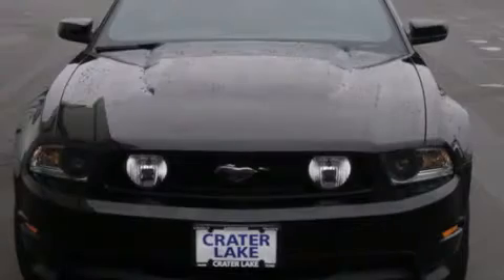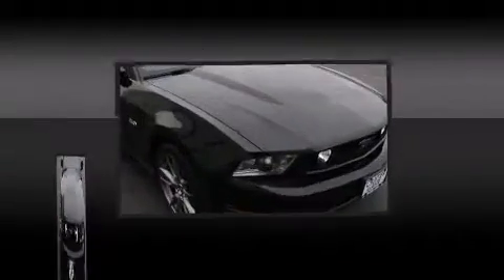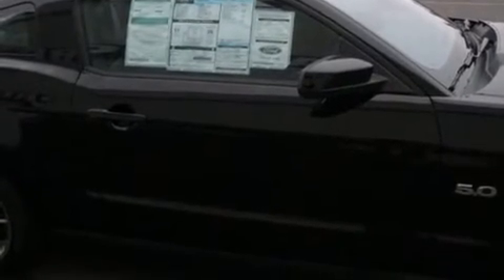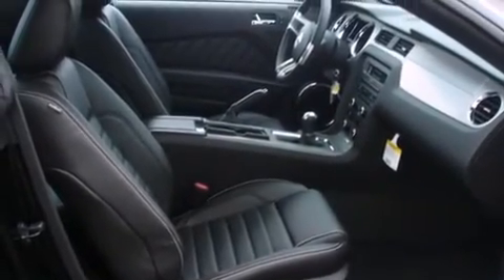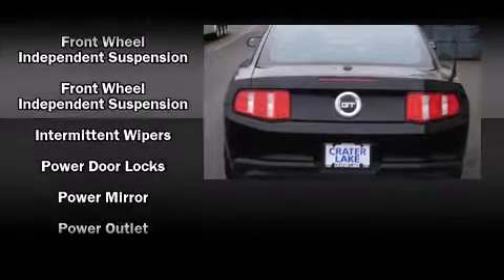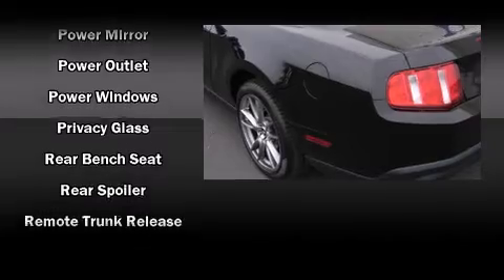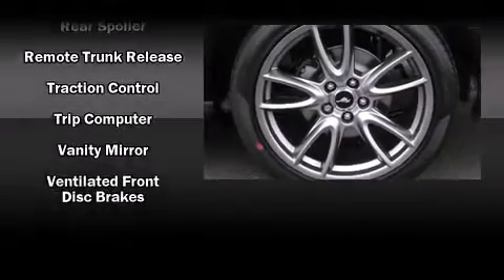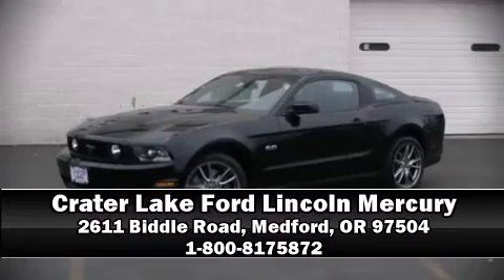2011 Ford Mustang in Medford, OR 97504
Experience driving perfection in the 2011 Ford Mustang. This 2 door, 4 passenger coupe leads among competitors in its segment. Ford made sure to keep road-handling and sportiness at the top of it's priority list. It features a standard transmission, rear-wheel drive, and 5 liter 8 cylinder engine. Ford prioritized comfort and style by including: delay-off headlights, 1-touch window functionality, a tachometer, tilt steering wheel, power door mirrors, remote keyless entry, and more. Audio features include a CD player with AM/FM radio, and 4 speakers, providing excellent sound throughout the cabin. Ford also prioritized safety and security by including: dual front impact airbags, front SIDE impact airbags, traction control, brake assist, a panic alarm, and 4 wheel disc brakes with ABS. Various mechanical systems are monitored by electronic stability control, keeping you on your intended path. Our sales reps are knowledgeable and professional. We'd be happy to answer any questions that you may have. We are here to help you.